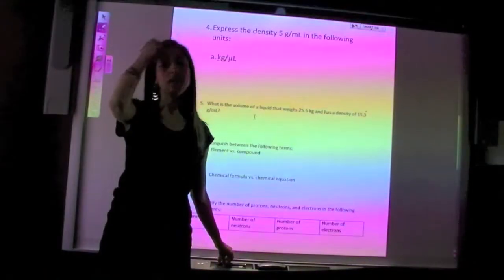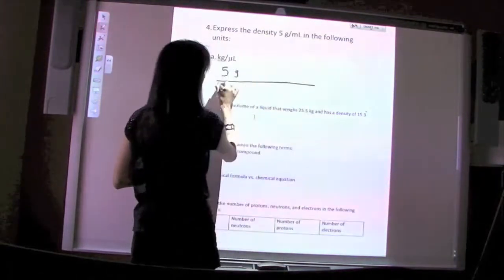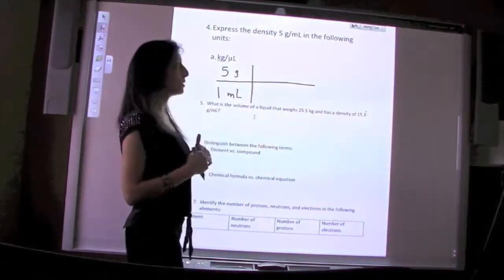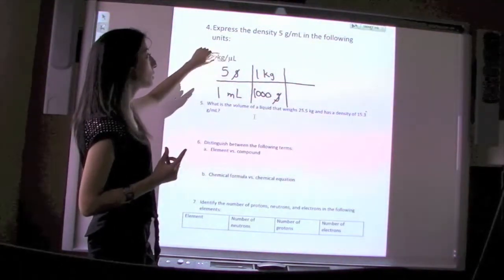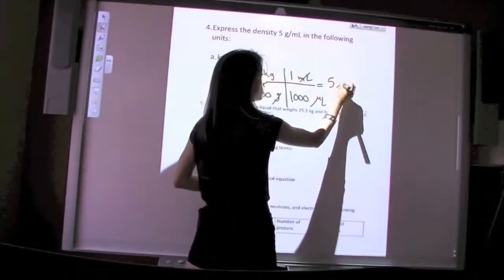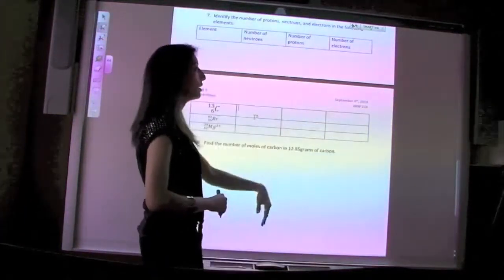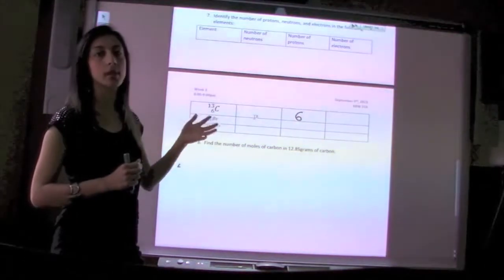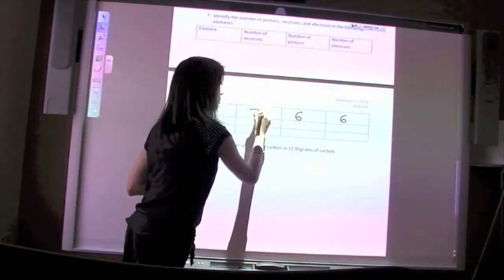Unit Conversion and Parts of an Atom- Chem 1 CSI, Week 1- Mines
Content:
Unit Conversions and Calculating Parts of an Atom